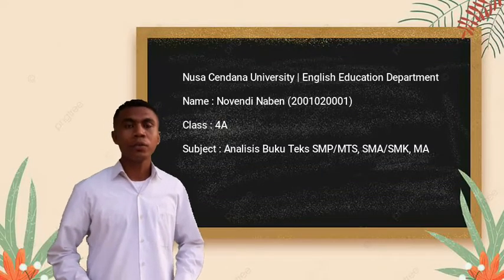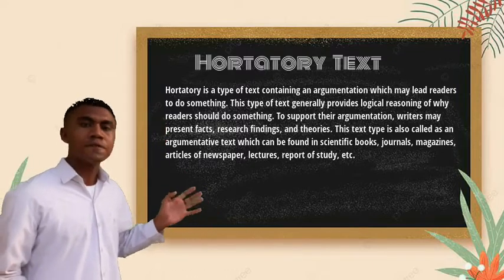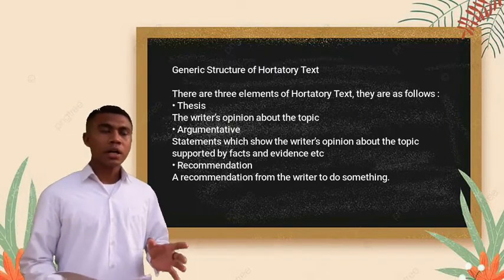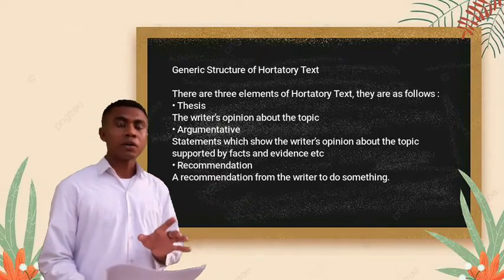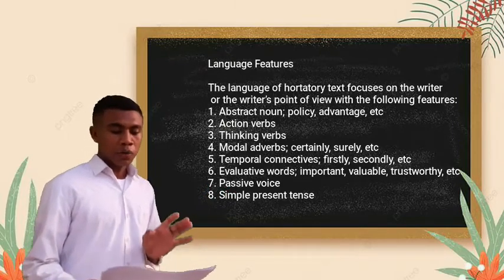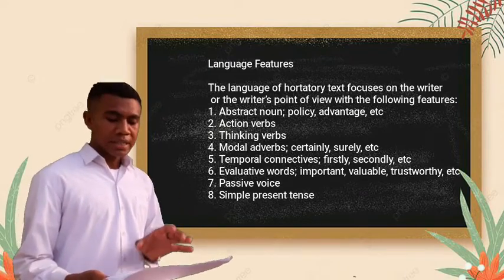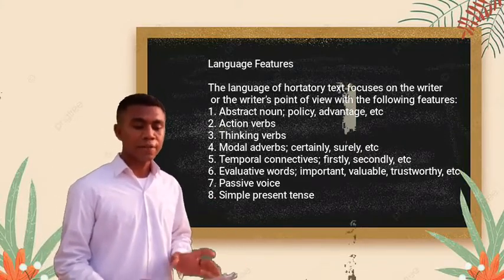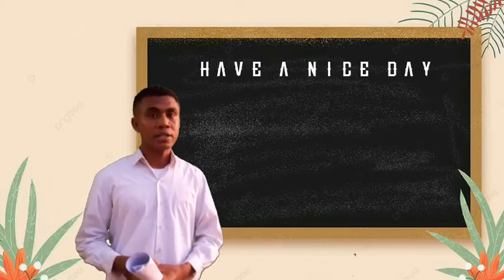Hortatory Text | Analisis Buku Teks | Novendi Naben